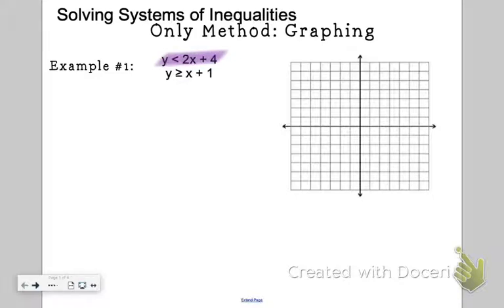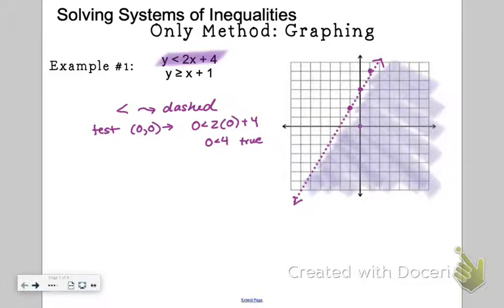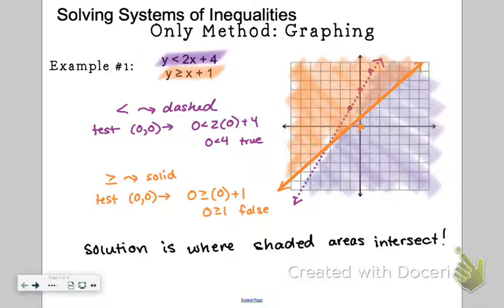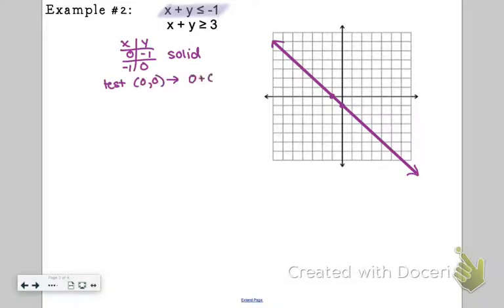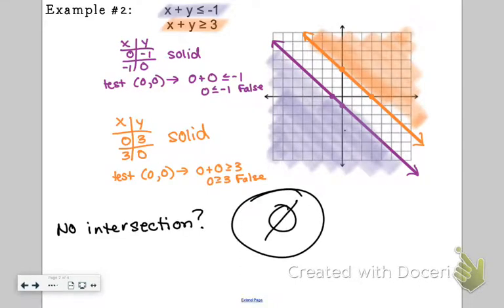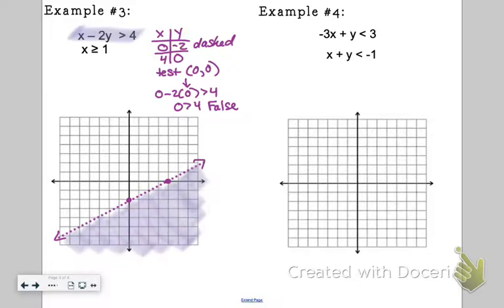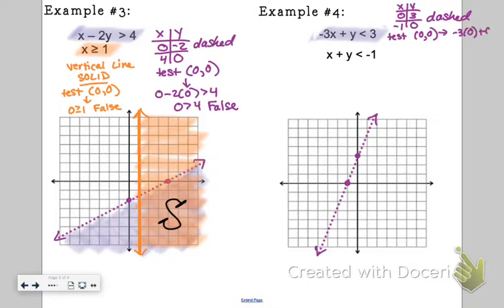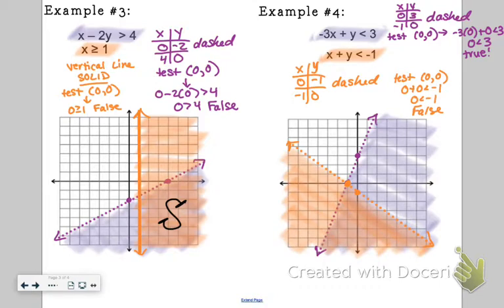C6T5: Solving a System of Inequalities